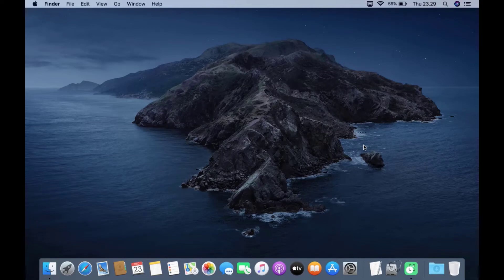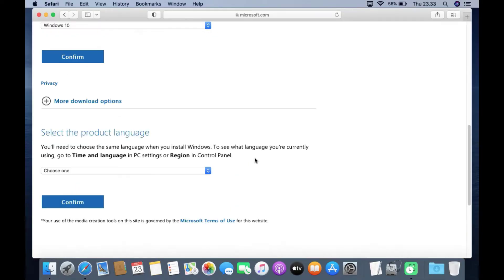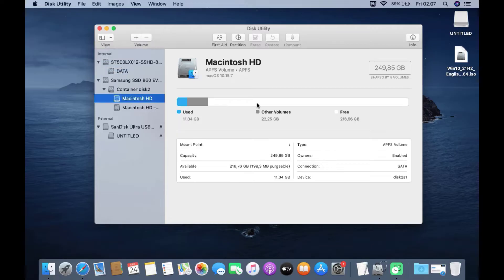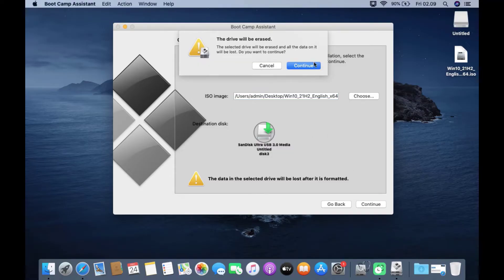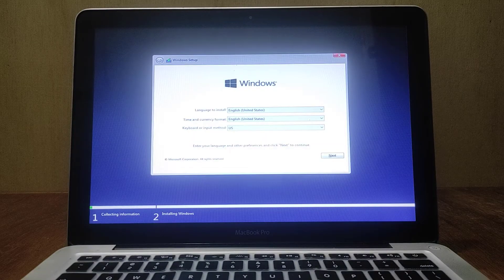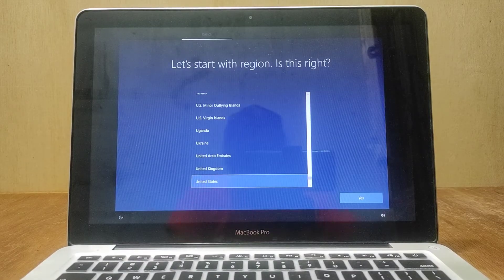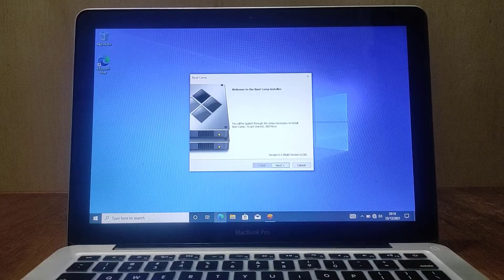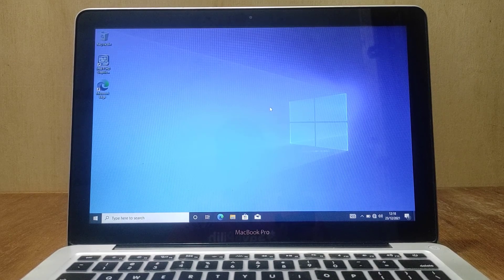How to install windows 10 on a Macbook Pro 2012 using Boot Camp Assistant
Welcome to the Mayunix Channel.

In this video I will show you to install windows 10 on a Macbook Pro 2012 using Boot Camp Assistant.